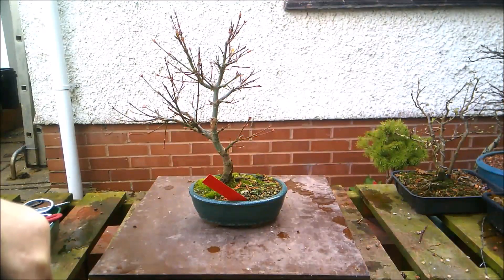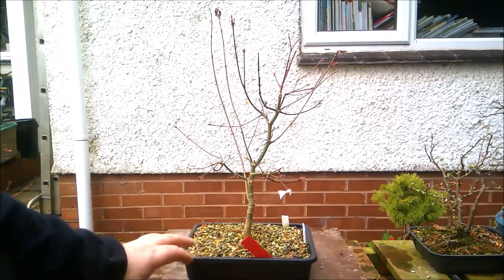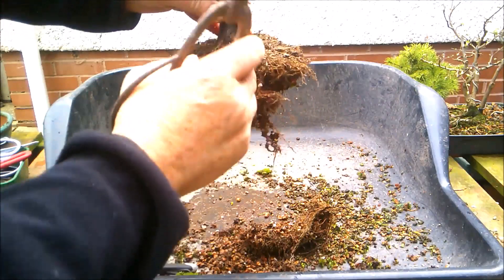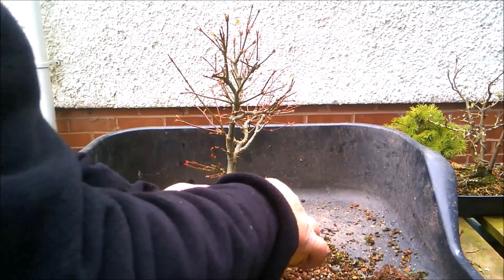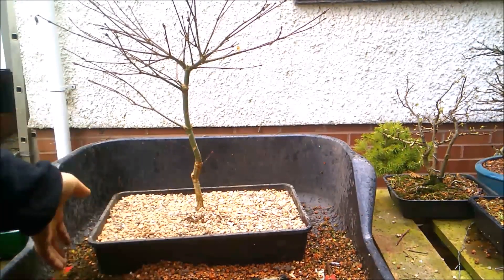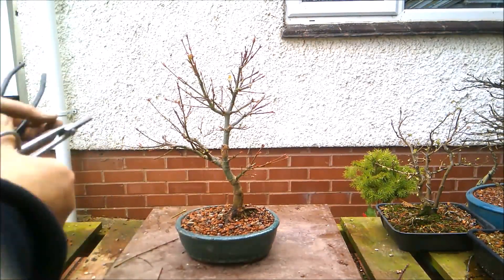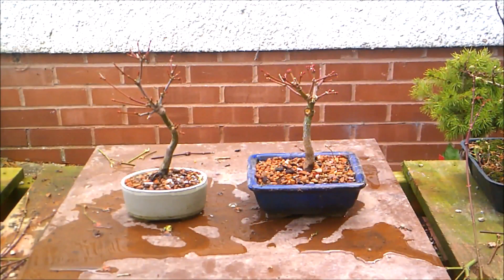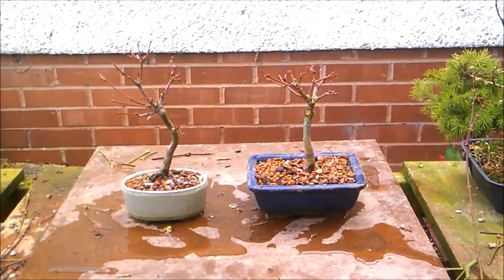Japanese Maple Bonsai Projects Spring Trim And Repot Mar 2022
Only 4n of the original 5 trees in this play list survive unfortunately.  Here I repot them and get them ready for spring.